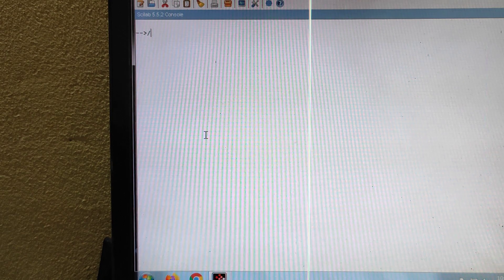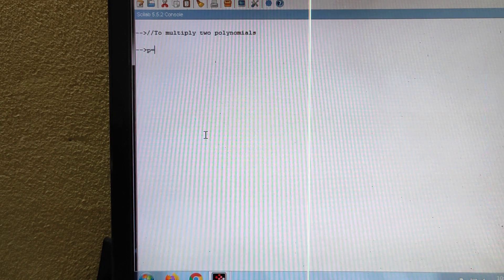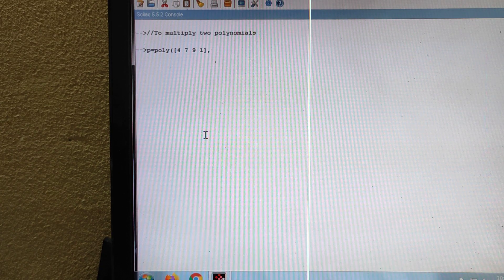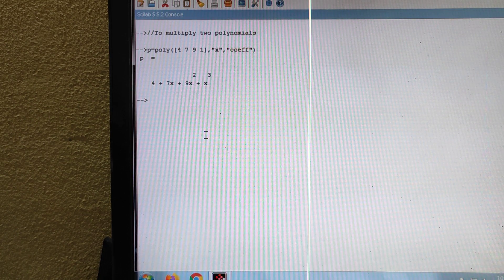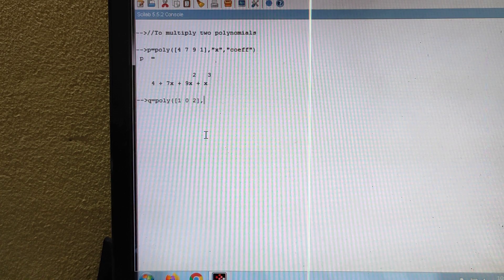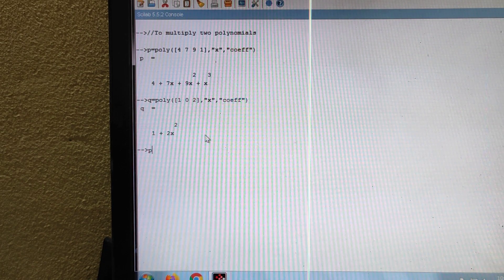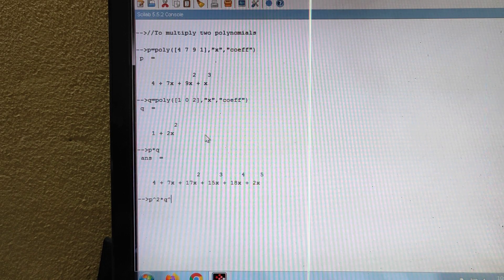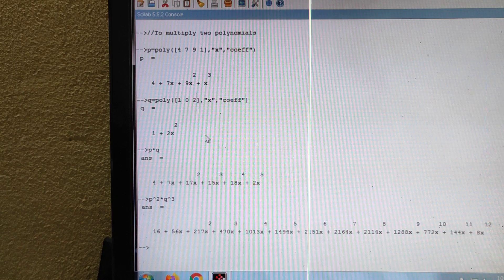Scilab Program-26( multiplication of two polynomials)@ Khillar's Advanced Classes